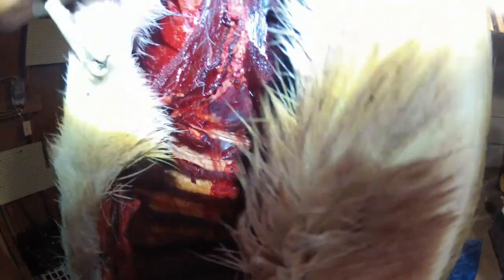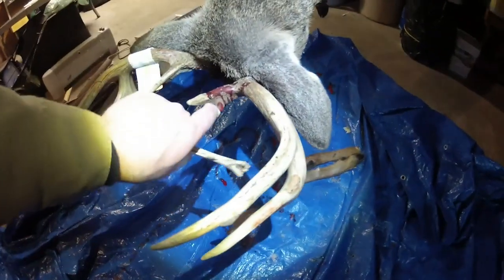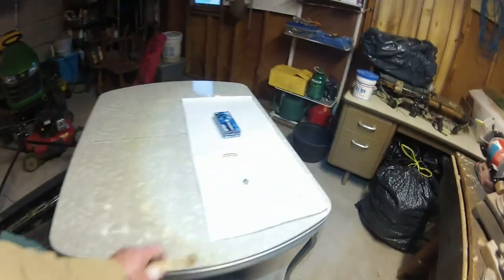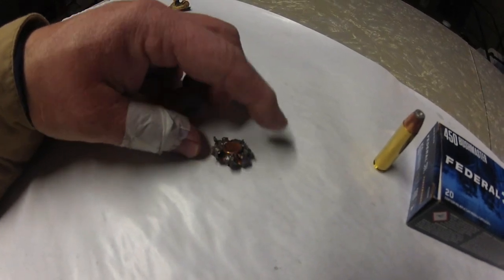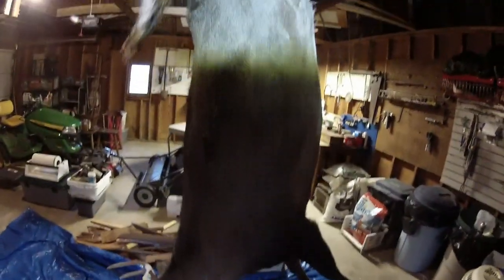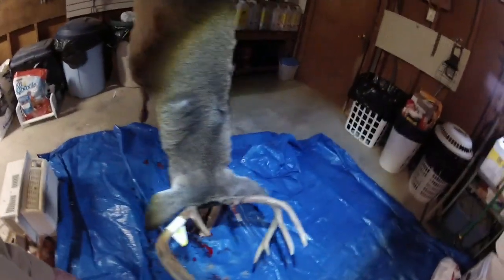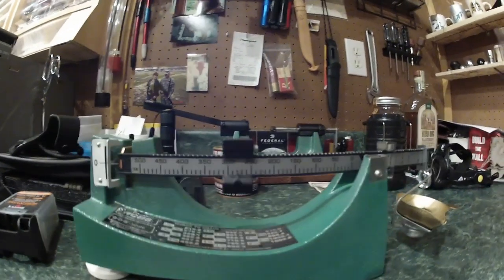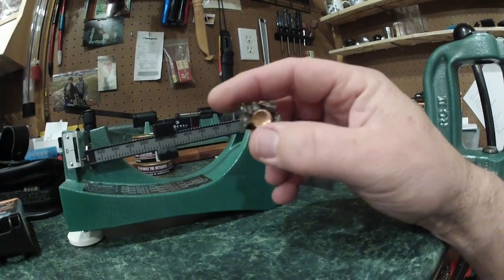Federal Power Shok Jacketed Hollow point 450 Bushmaster review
Review of the 300 grain Federal Power Shok Jacketed Hollow Point. Bullet performance & weight retention.